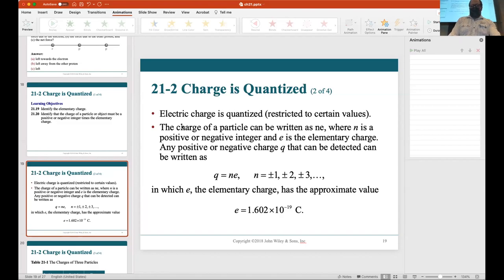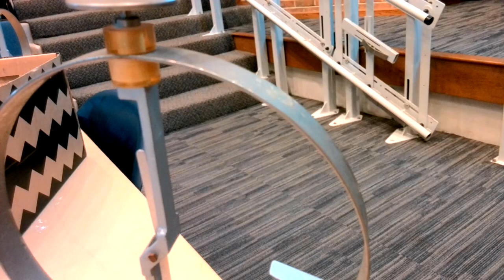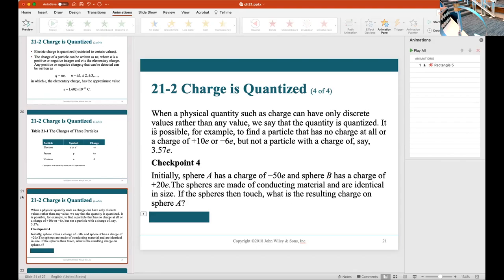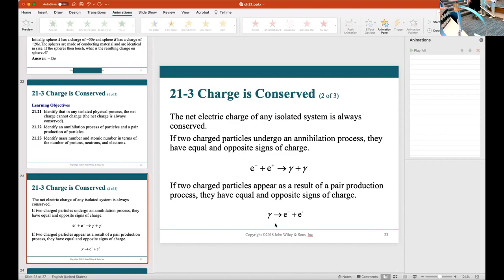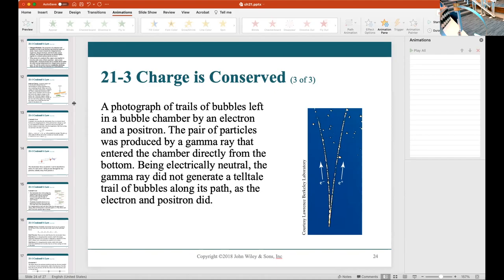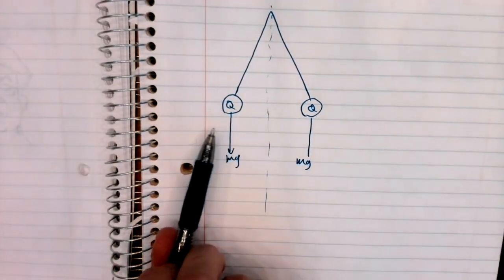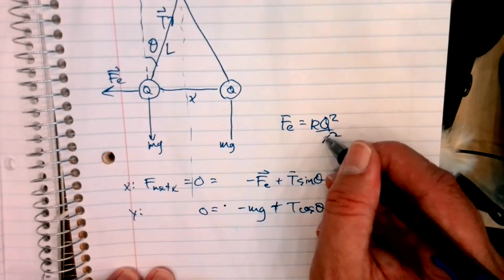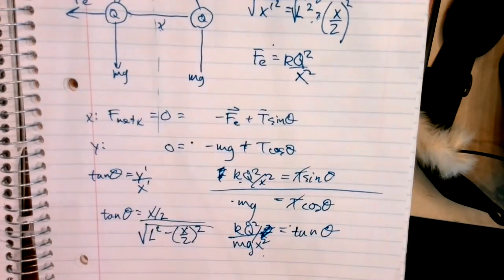Episode 2 Coulomb's Law Class Sept 1st HD 1080p